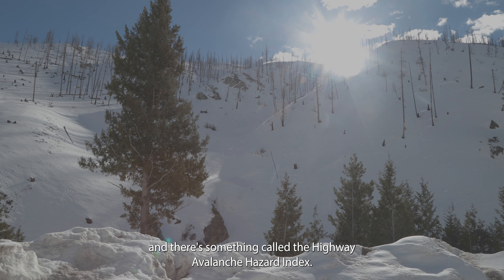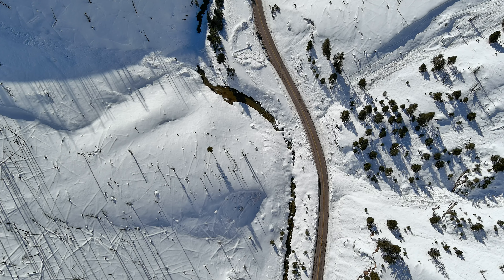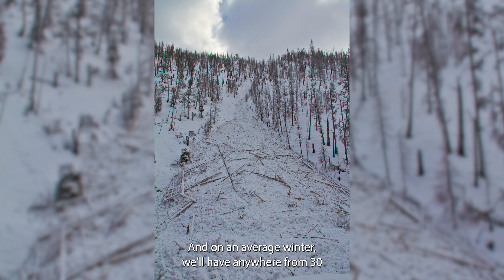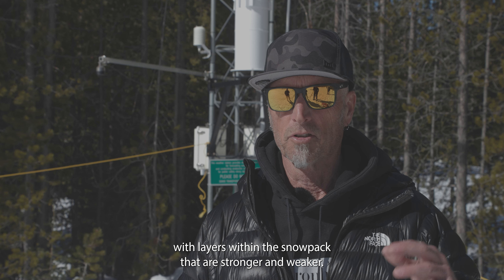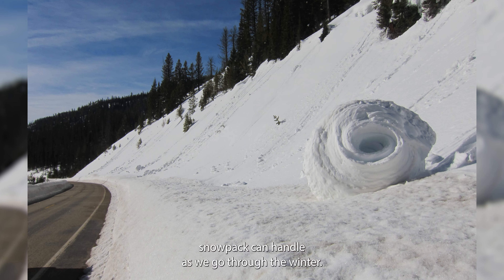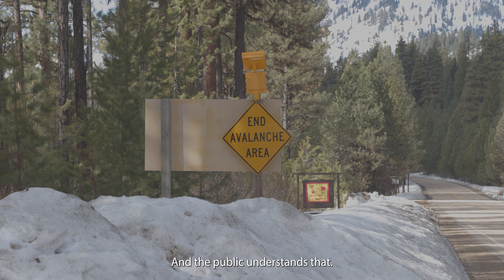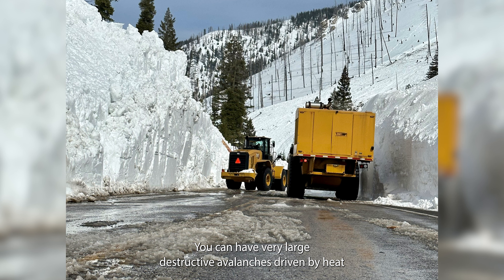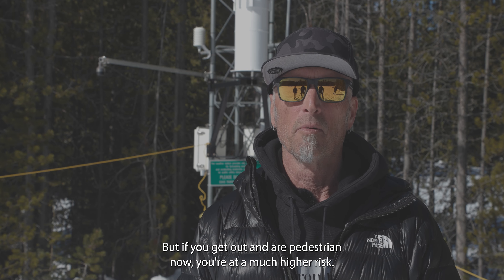Spring Avalanches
While spring is blooming below, it's a different story up in the mountains!

Spring introduces new avalanche risks, as the warmer weather can unsettle the snowpack. Our ITD avalanche team is on high alert, monitoring conditions and watching out for dangers like loose, wet snow.

Stay safe by checking road conditions at 511.idaho.gov before hitting the road. If you find yourself caught in an avalanche, remain in your vehicle and contact local dispatch immediately.